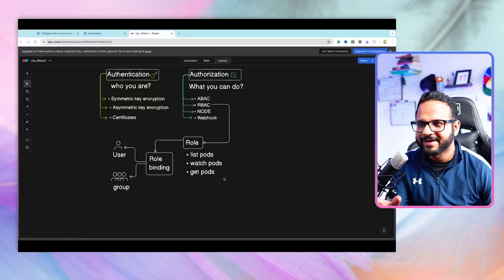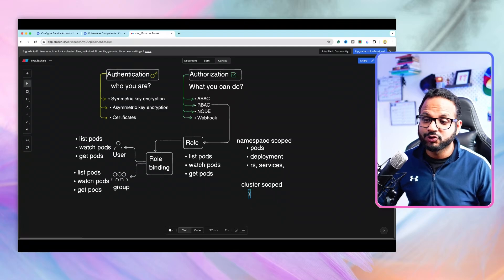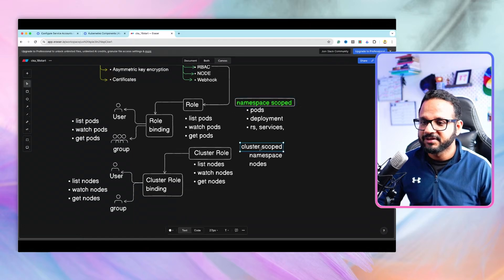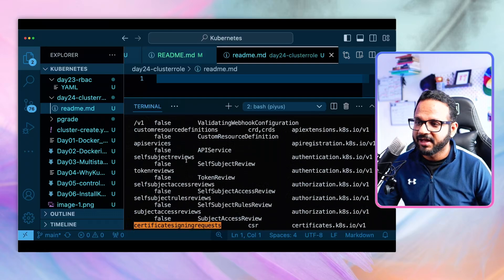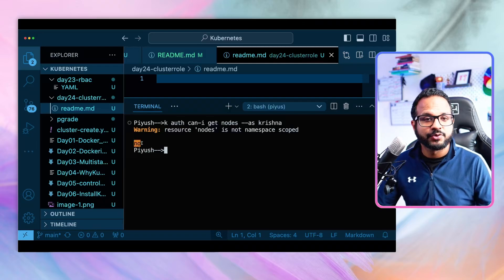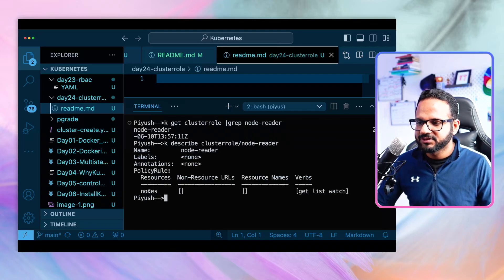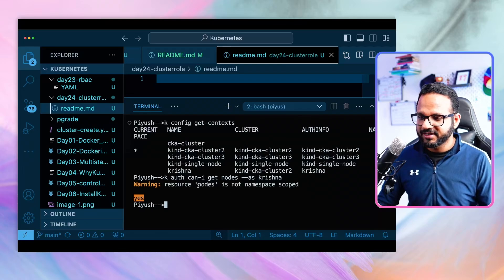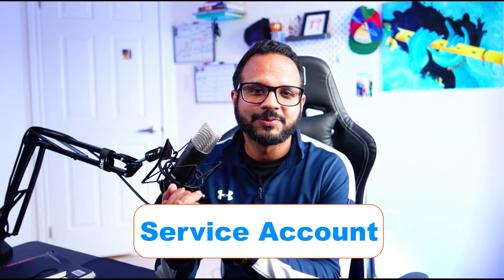Day 24/40 - Kubernetes RBAC Continued - Clusterrole and Clusterrole Binding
Let's begin with Clusterrole and Clusterrole Binding

Welcome to Day 24/40. In this video, we will look into Cluster Roles and cluster role bindings. This video continues the previous one in which we discussed RBAC, roles, and role bindings.

🚀 Reinforce your knowledge with practical tasks in the Day 24 folder of our GitHub repository

👨🏼‍💻 40daysofKubernetes Challenge
Join our 40-day challenge and solidify your Kubernetes skills. Details can be found in the "40daysofkubernetes.md" file on GitHub or by watching our Day 0 video.

📖 Course Schedule:
I'll release 3-4 videos per week and host live Q&A sessions on weekends to answer your questions and guide you through the CKA certification process.

🕵🏻‍♂️ Who Should Watch:
This CKA course is designed for beginners, college students, and working professionals who want to learn Kubernetes from scratch, prepare for the CKA certification exam, or enhance their knowledge. It was designed based on the latest curriculum for the CKA exam in May 2024 and uses 1.30.2 as the Kubernetes version.

Let's start your Kubernetes journey together!